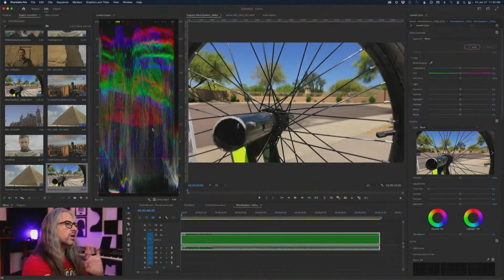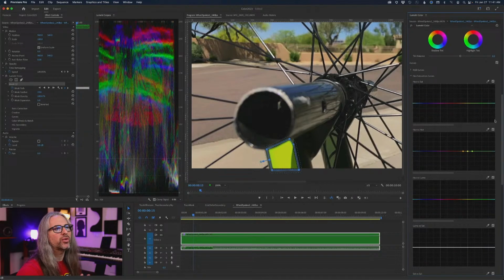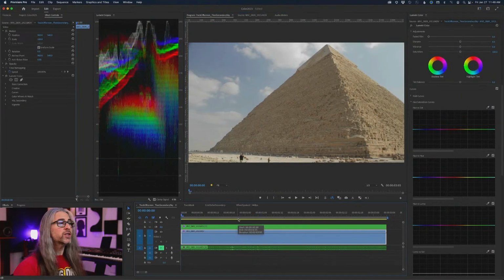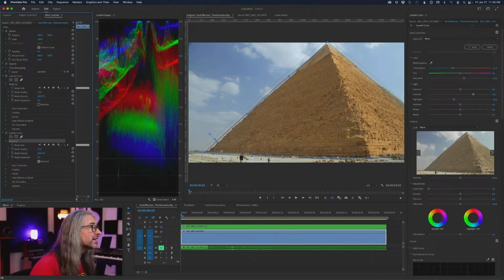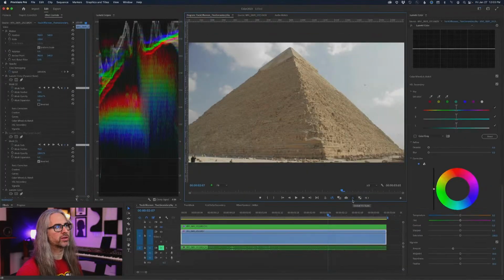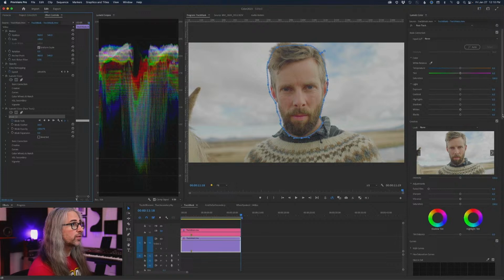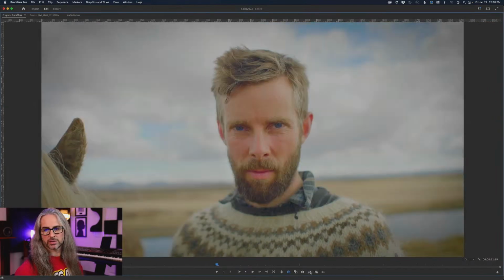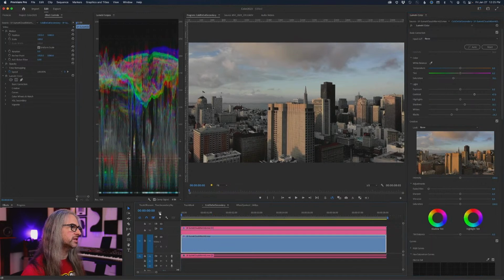Video Masterclass | Selective Color Masking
In this week’s Masterclass, we’re revisiting the Lumetri Color Panel, specifically looking at different ways to adjust select colors in a video, masking and track with color correction and use HSL secondaries for additional color finesse.
00:00 Start
00:39 Plan of the stream
04:34 Raw footage
05:53 How to track in Premiere Pro
10:30 Selective Color: Hue vs Hue
14:45 HSL Secondary color adjustments
18:15 Before and after
21:50 Tracking masks
26:22 Making the sky more blue
49:00 Editing a new clip